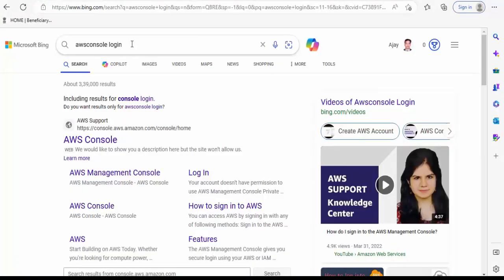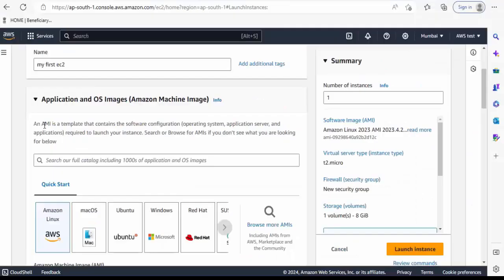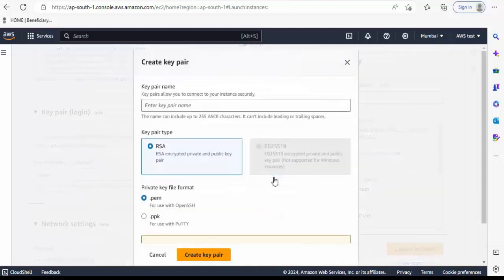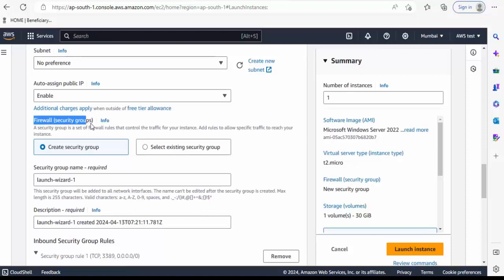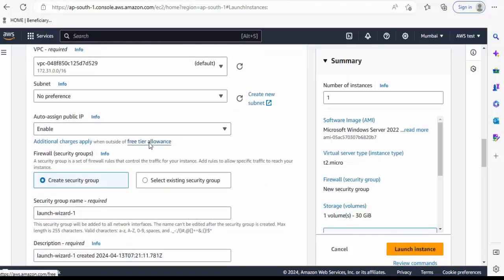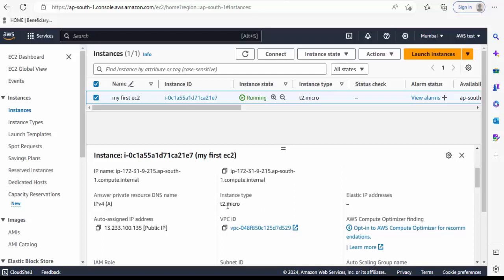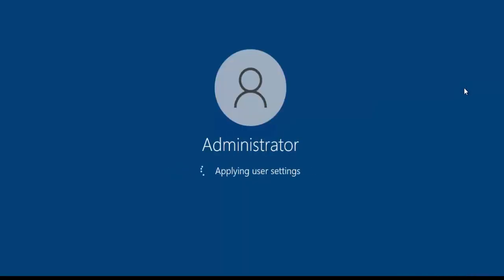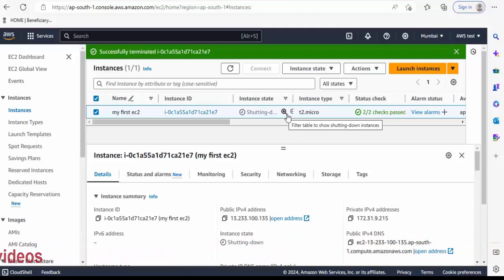7a. AWS (SAA-03)) EC2 Instance (Windows based) creation on latest AWS console 2024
In this video , I discuss about creating EC2 Instance  (Windows based) creation   on latest AWS console 2024.
EC2 management console ,  AWS on latest 2024 console , EC2 Creation on latest AWS console 2024 ,  creating Windows EC2 instance on Latest AWS Console 2024